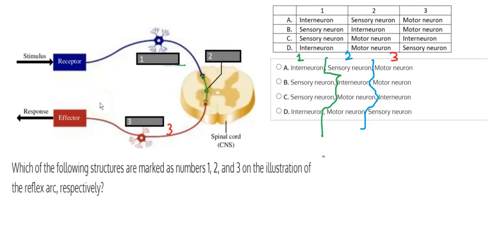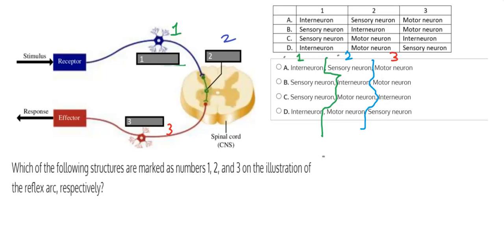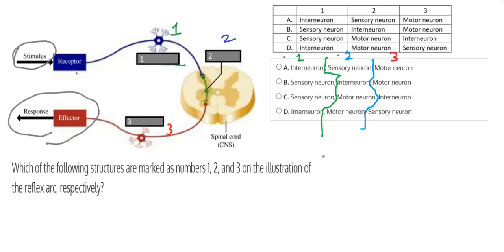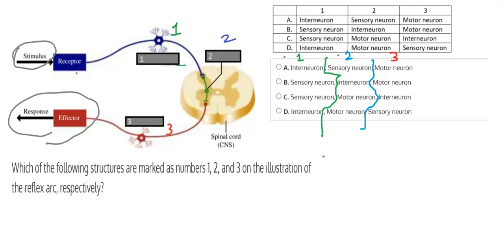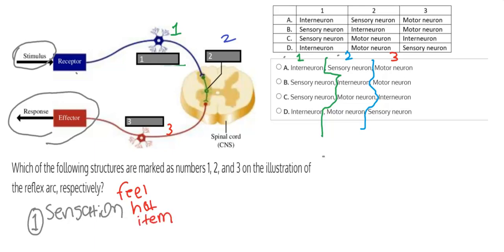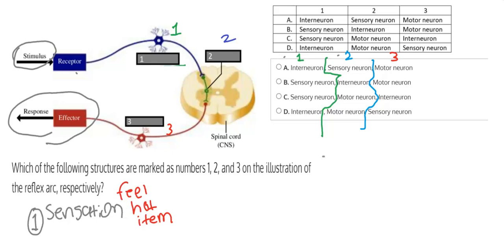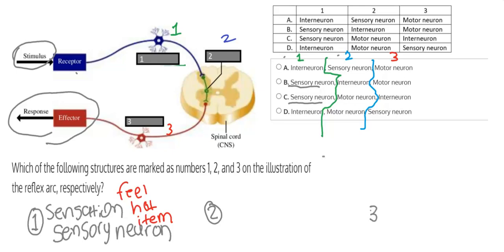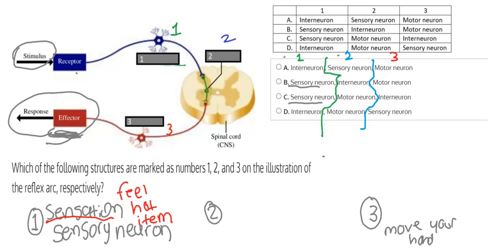Sensory System - Anatomy and Physiology Practice Question 13